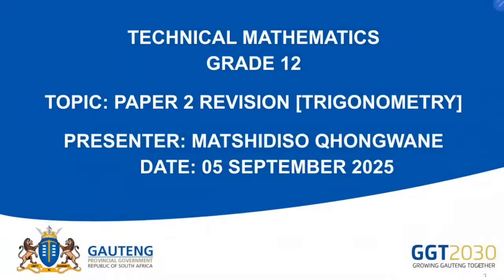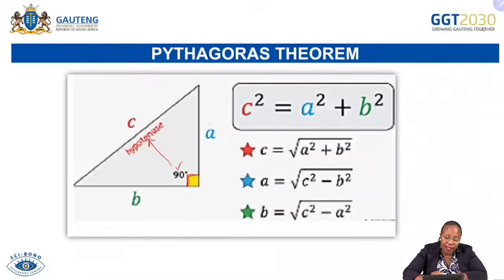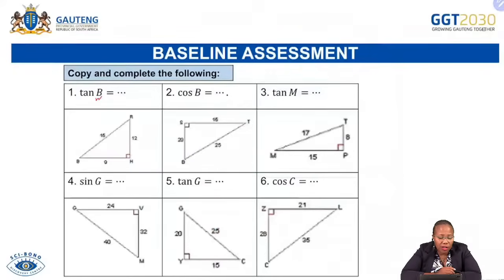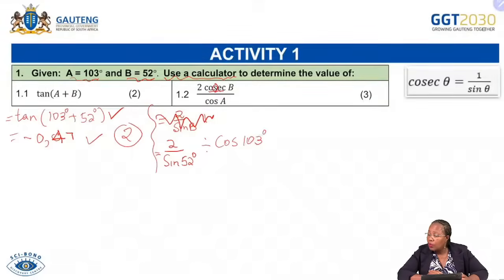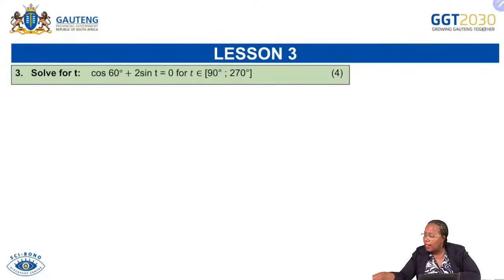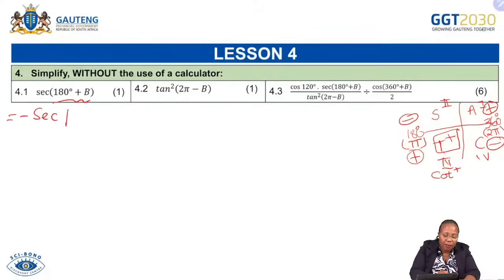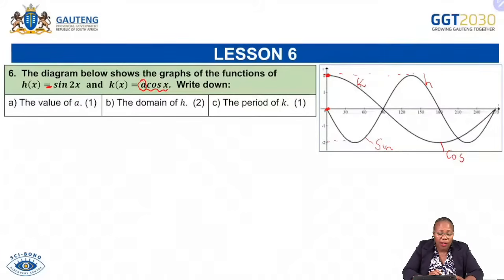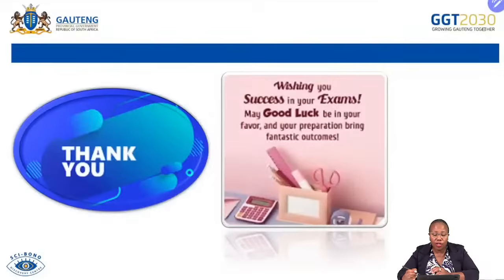05 SEPTEMBER 2025 14:30 - 16:00 TECHNICAL MATHEMATICS PAPER 2 GRADE 12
PAPER 2 REVISON (TRIGONOMETRY)